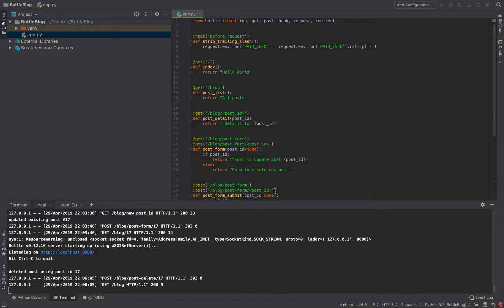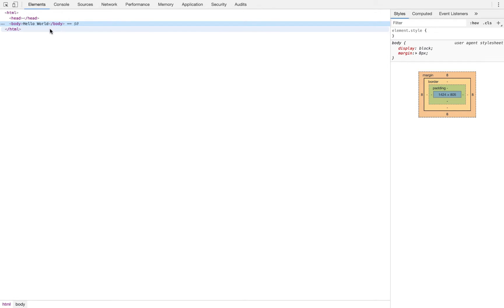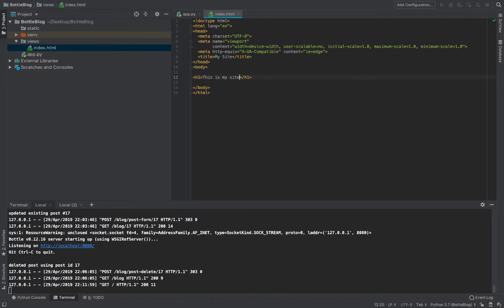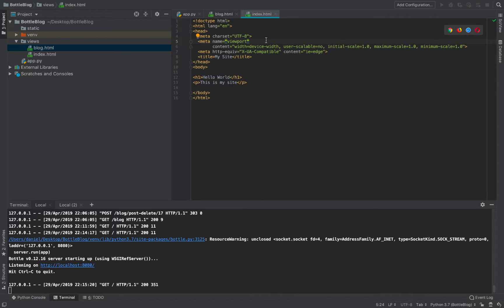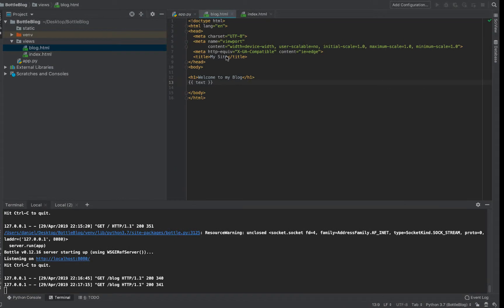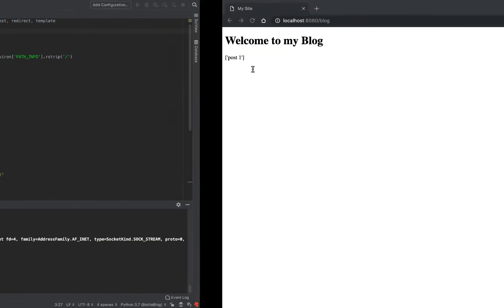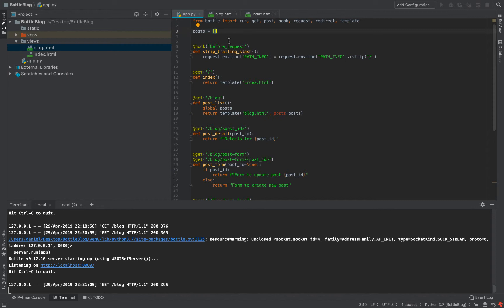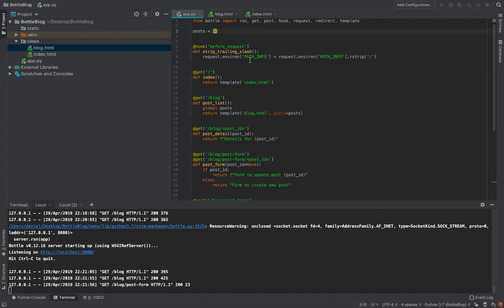Bottle Blog 02 - Index Pages